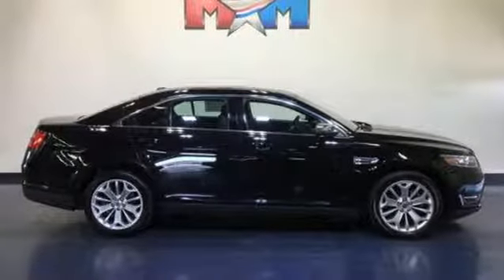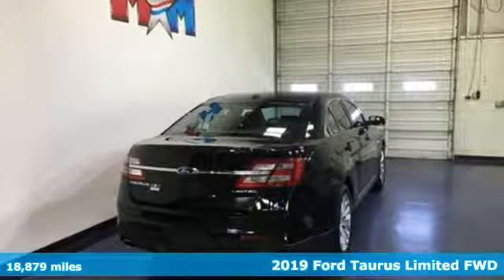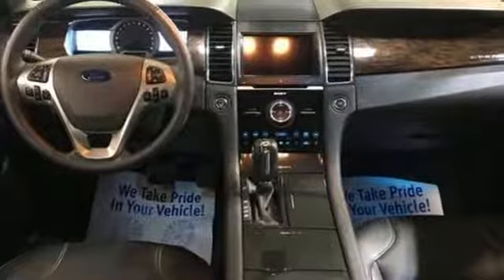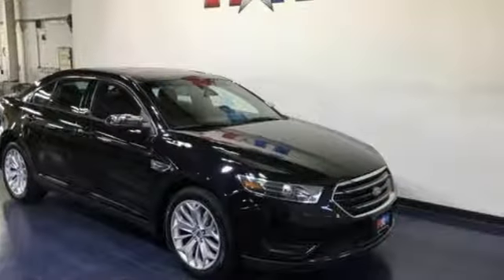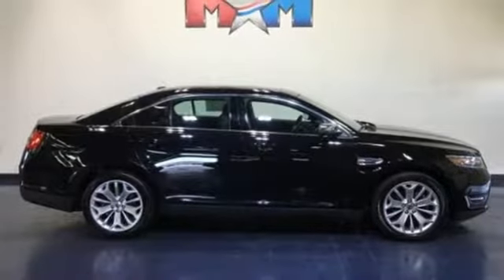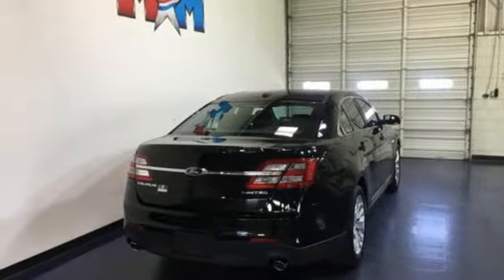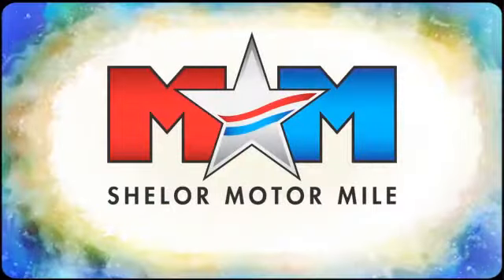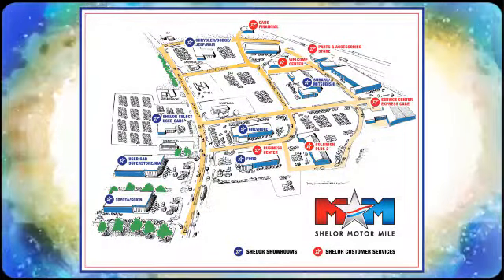Used 2019 Ford Taurus Christiansburg VA Blacksburg, VA X55144 - SOLD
Year: 2019
Make: Ford
Model: Taurus
Trim: Limited FWD
Engine: 3.5L V6 Cylinder Engine
Transmission: 6-Speed A/T
Color: Agate Black
Interior: Charcoal Black
Mileage: 18879
Stock #: X55144
VIN: 1FAHP2F86KG101342
CARFAX 1-Owner, Nice. Heated/Cooled Leather Seats, Sunroof, Premium Sound System, Flex Fuel, Onboard Communications System, iPod/MP3 Input, POWER MOONROOF, EQUIPMENT GROUP 301A, Alloy Wheels, Back-Up Camera, Heated Rear Seat AND MORE!br /br /KEY FEATURES INCLUDEbr /Leather Seats, Heated Driver Seat, Heated Rear Seat, Cooled Driver Seat, Back-Up Camera, Flex Fuel, Premium Sound System, iPod/MP3 Input, Onboard Communications System, Aluminum Wheels, Remote Engine Start, Dual Zone A/C, Cross-Traffic Alert, Blind Spot Monitor, Brake Actuated Limited Slip Differential. MP3 Player, Keyless Entry, Steering Wheel Controls, Child Safety Locks, Electronic Stability Control. br /br /OPTION PACKAGESbr /POWER MOONROOF, EQUIPMENT GROUP 301A HD Radio. Ford Limited with Agate Black exterior and Charcoal Black interior features a V6 Cylinder Engine with 288 HP at 6500 RPM*. br /br /EXPERTS CONCLUDEbr /Thanks to a high floor and a much higher than typical seating position, you can almost walk into either the front or back seats. Those with limited mobility will appreciate that. -Edmunds.com. br /br /PURCHASE WITH CONFIDENCEbr /CARFAX 1-Owner br /br /OUR OFFERINGSbr /At Shelor Motor Mile we have a price and payment to fit any budget. Our big selection means even bigger savings! Need extra spending money? Shelor wants your vehicle, and we're paying top dollar! br /br /Tax DMV Fees & $597 processing fee are not included in vehicle prices shown and must be paid by the purchaser. Vehicle information is based off standard equipment and may vary from vehicle to vehicle. Call or email for complete vehicle specific informatiobr / Chevrolet Ford Chrysler Dodge Jeep & Ram prices include current factory rebates and incentives some of which may require financing through the manufacturer and/or the customer must own/trade a certain make of vehicle. Residency restrictions apply see dealer for details and restrictions. All pricing and details are believed to be accurate but we do not warrant or guarantee such accuracy. The prices shown above may vary from region to region as will incentives and are subject to change.